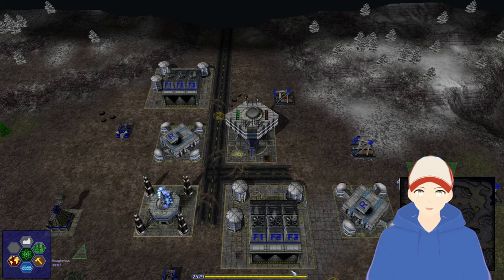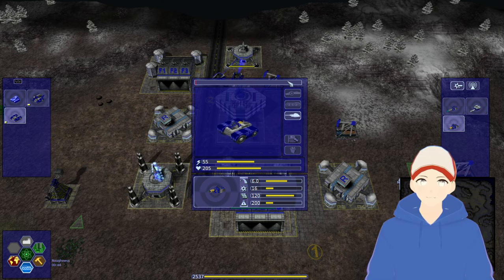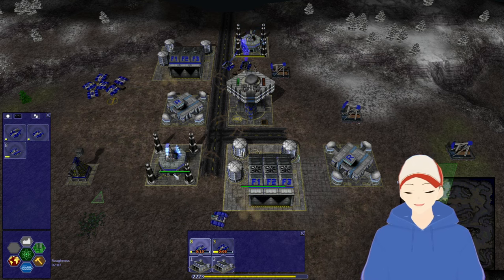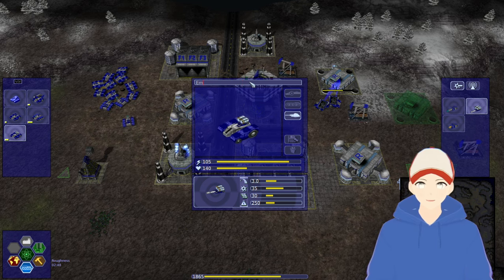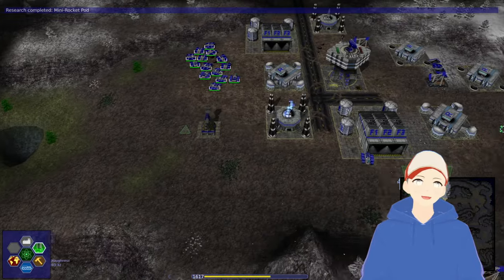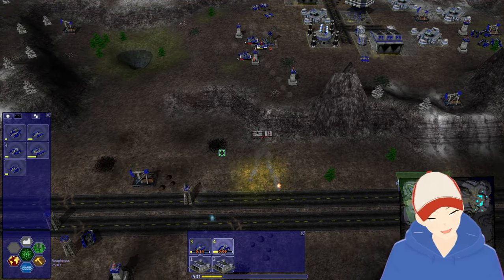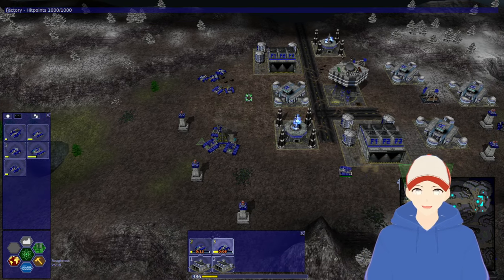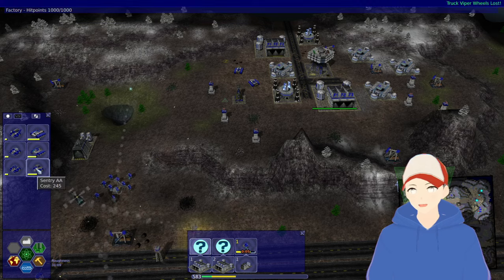Why don't more RTS games implement fight by design?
A little bit of a rambly video in which I wonder-and figured out-why a lot of RTS games don't implement fight-by design. I had a lot of fun just nerding out and speculating as to why this isn't done.